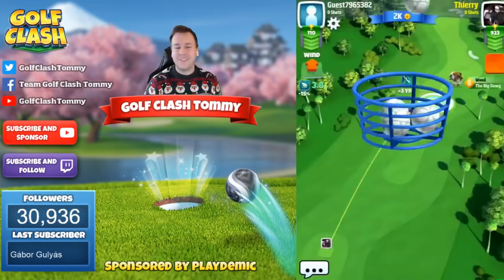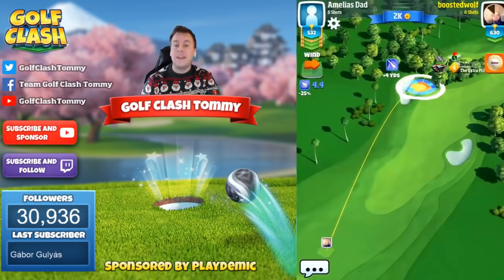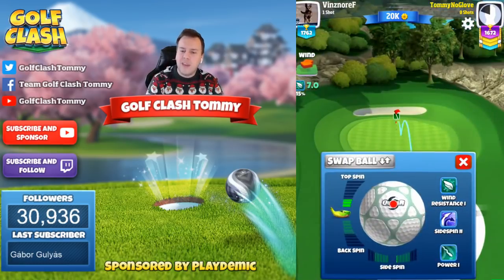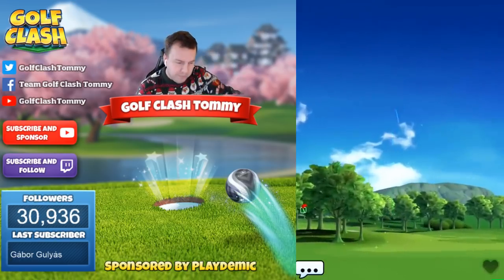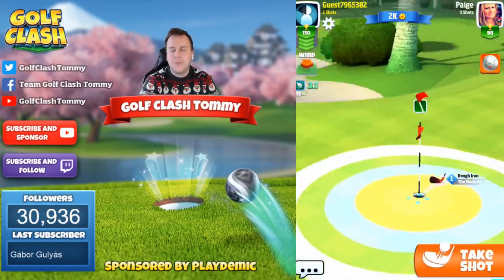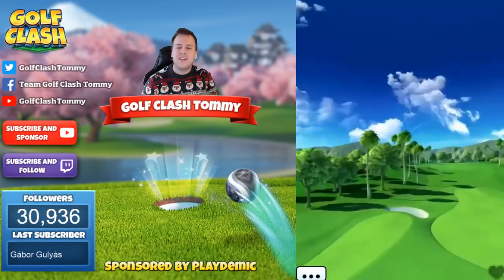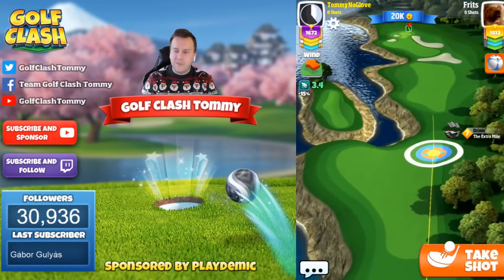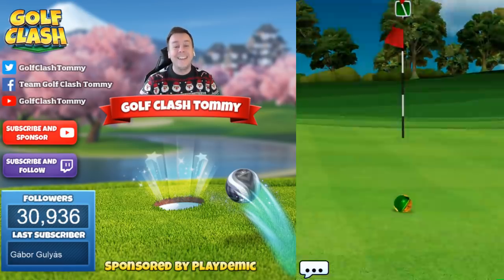Golf Clash tips, Playthrough, Hole 1-9 - ROOKIE - Gridiron Tournament!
0:13 - Hole 1, Par 5
3:14 - Hole 2, Par 4
5:04 - Hole 3, Par 3
7:02 - Hole 4, Par 4
8:51 - Hole 5, Par 5
12:48 - Hole 6, Par 3
14:16 - Hole 7, Par 4
16:23 - Hole 8, Par 3
18:02 - Hole 9, Par 5

This is Hole 9 - Par 5 of the Juniper Point in the Gridiron tournament. You can find this course on tour 6, US Champions.